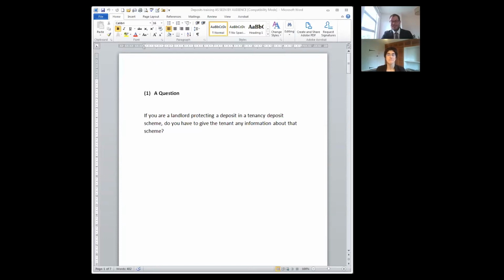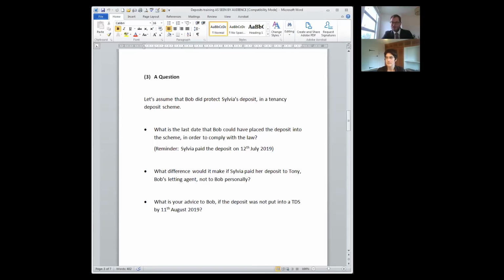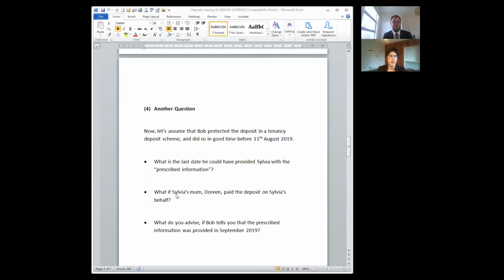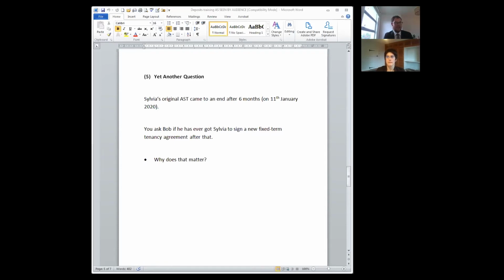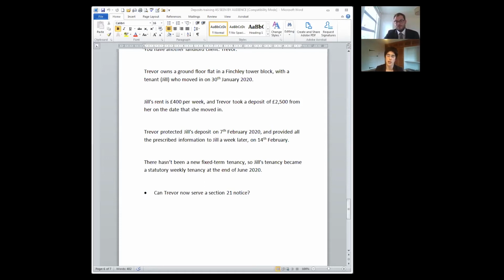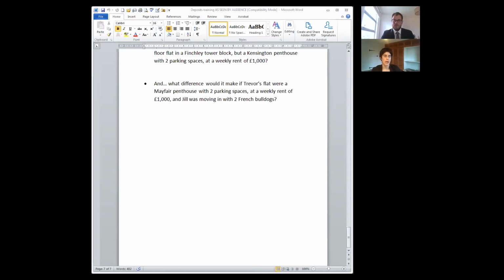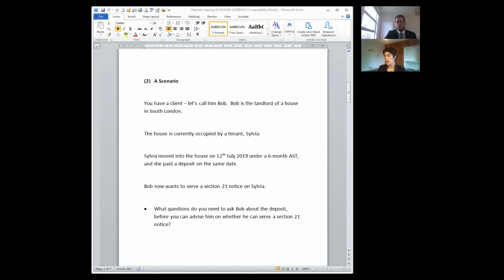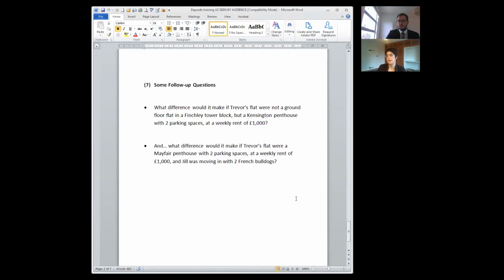How to get section 21 and deposits right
Speaker(s):
Iris Ferber - Barrister, 42 Bedford Row Chambers
Andrew Carter - Barrister, 42 Bedford Row Chambers

This is an interactive webinar covering the following topics:

• What are the rules on taking tenancy deposits?
•  Can you serve a section 21 notice when a deposit has (or has not) been taken?
•  What if a deposit was taken, but it did not comply with the rules?
•  Can a landlord later correct errors made when the deposit was taken?
•  … and why are the rules so mind-bogglingly complicated…?

Follow us on:
Linked In: 42 Bedford Row Barristers